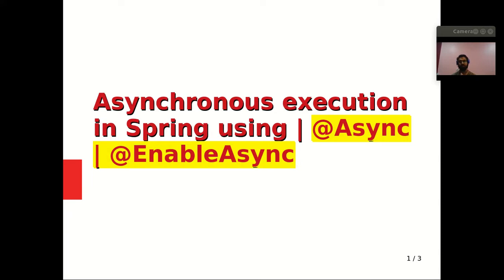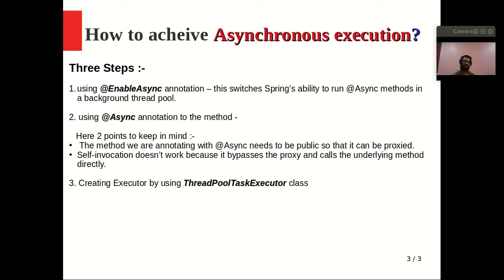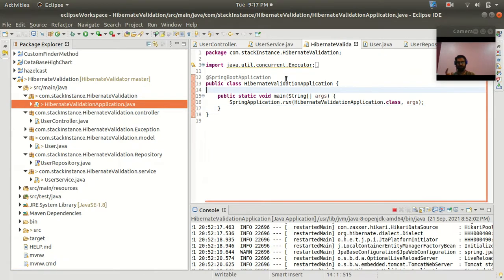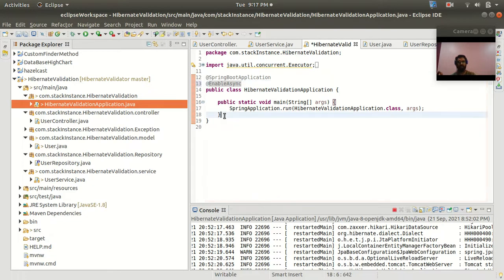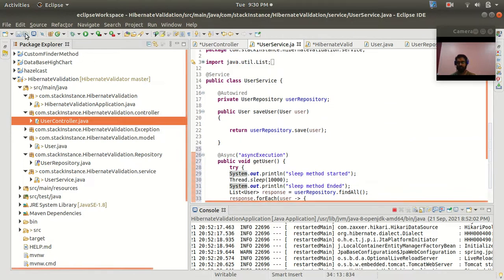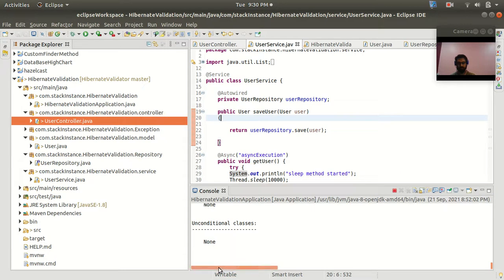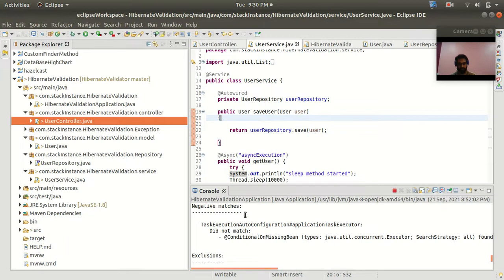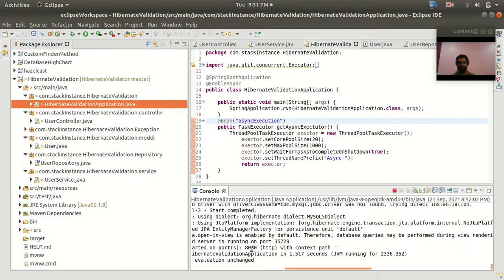Learn to Implement Asynchronous Execution in Microservice | @Async | @EnableAsync | Spring Boot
In this video we will discuss - how to implement Asynchronous execution in spring boot project.
Using ThreadPoolTaskExecutor class in spring

Q. When to use Asynchronous execution?
Ans:-
When you want the seperate execution and you don’t want to wait for the executuin of the called method then in this senerio you can use the asynchronous execution.So Asynchromous excecution will be done by seperate thread.
Q. How to acheive Asynchronous execution?
Ans:-
Three Steps :-
1. using @EnableAsync annotation – this switches Spring’s ability to run @Async methods in a background thread pool.

2. using @Async annotation to the method -

   Here 2 points to keep in mind :-
 The method we are annotating with @Async needs to be public so that it can be proxied.
Self-invocation doesn’t work because it bypasses the proxy and calls the underlying method directly.

3. Creating Executor by using ThreadPoolTaskExecutor class